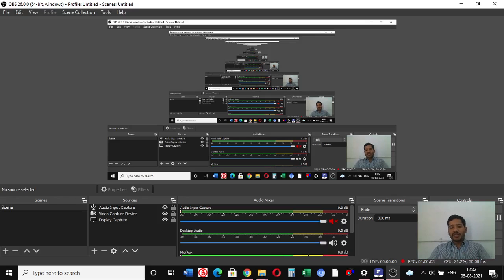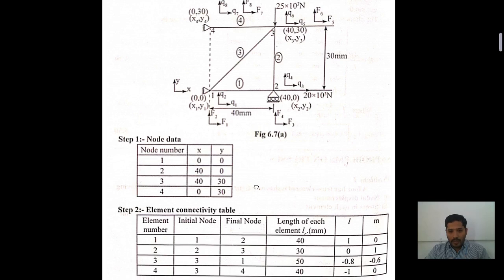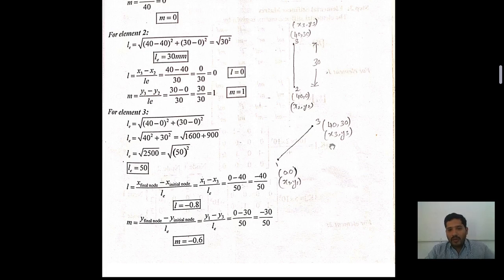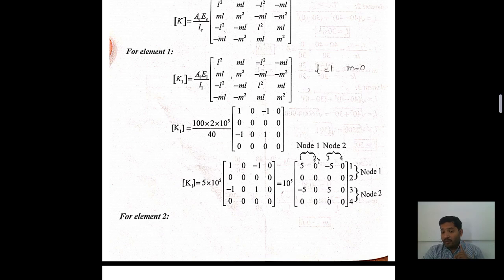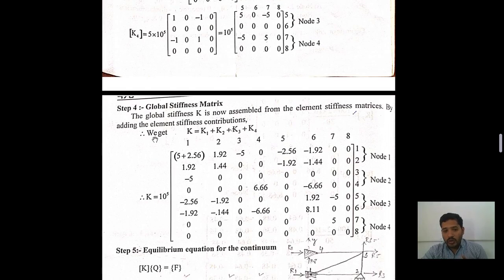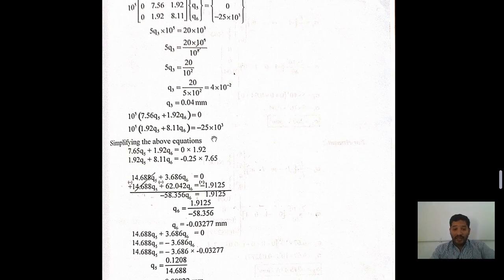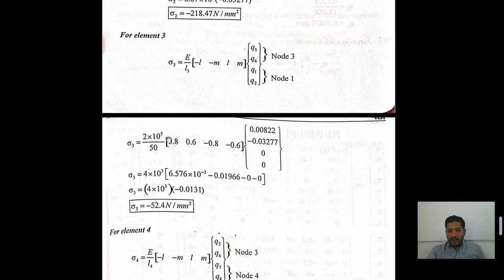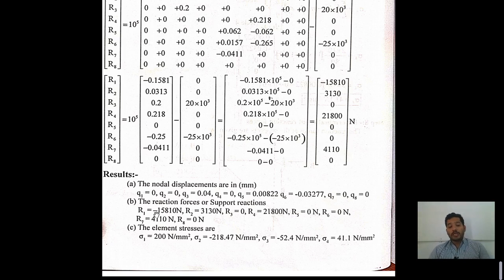PROBLEM ON TRUSS